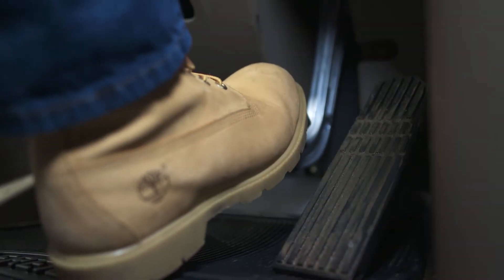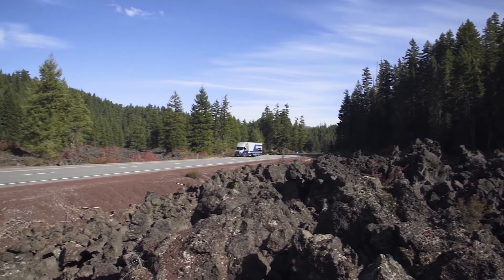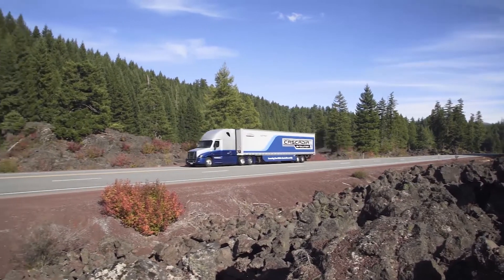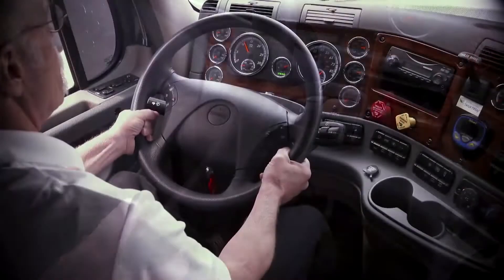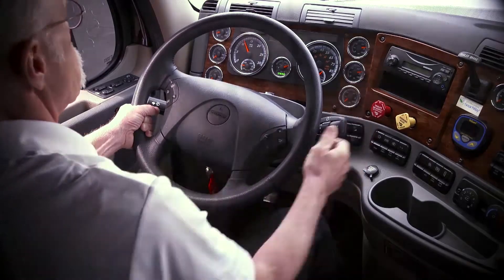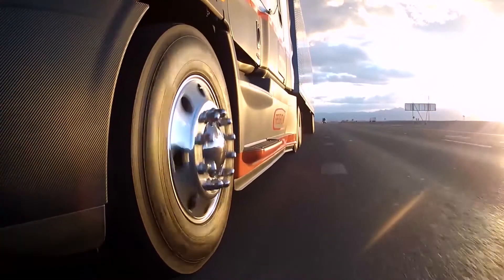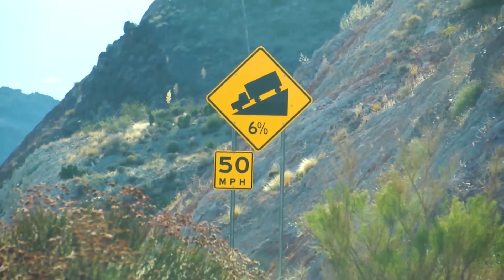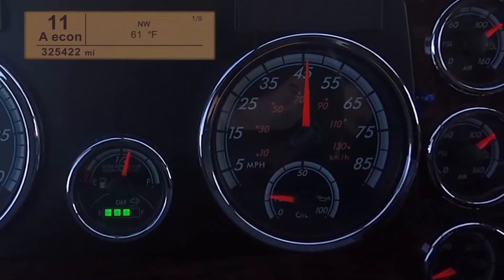Original Cascadia DT12 Downhill Overspeed Driver Training Video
This video shows you how to properly operate a truck with an original DT12 in a steep downhill situation, protecting the truck from over-speed damage. The training in this video is applicable to both the original Freightliner Cascadia, and the Western Star 5700.